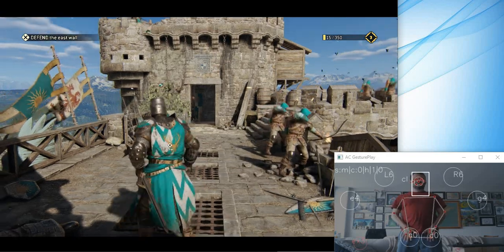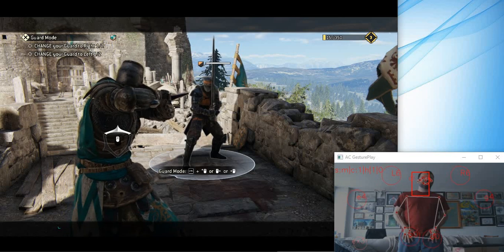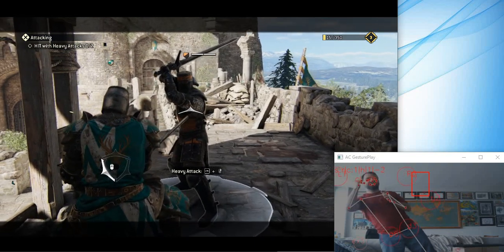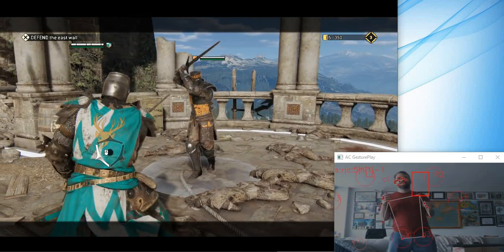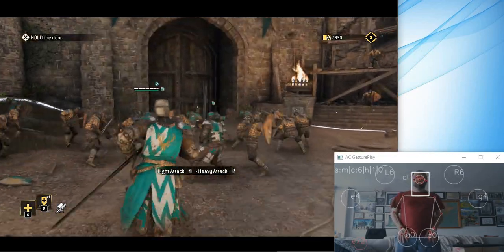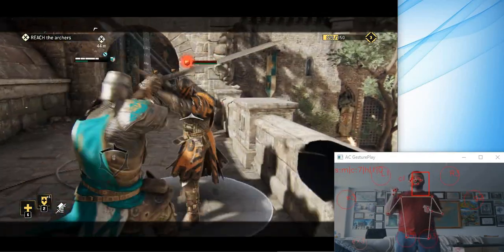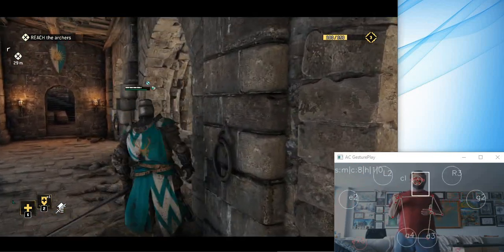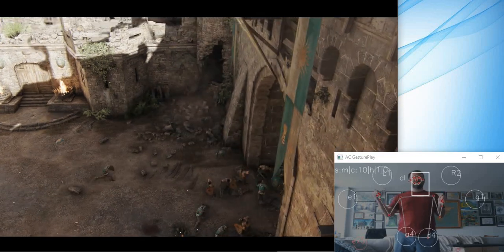Gesture-Controlled AI Immersive First-Person Fighter Gameplay: For Honor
Welcome to our latest video! Immerse yourself in the exhilarating world of gesture-controlled gaming as we showcase the results of our project using OpenCV and MediaPipe. In this demonstration, we bring to life a first-person fighter game inspired by the intense battles of "For Honor".

Watch as we navigate through the game's first mission, utilizing body movements and hand gestures as controllers. Experience the thrill of defending, attacking, and maneuvering through the environment, all with the power of gestures.

In the bottom right-hand corner of the video, you'll see the live view of the camera capturing our movements as we stand in front of our PC. Witness how our body movements correspond seamlessly to the actions of the main character on screen, creating an immersive and intuitive gaming experience.

Controlling the game with gestures adds a new layer of engagement, making you feel like you're truly part of the action. Plus, it's a fun way to get a workout while enjoying your favorite games.

Join us on this journey as we push the boundaries of gaming with innovative technology. Don't just play the game, become a part of it with gesture-controlled gameplay!